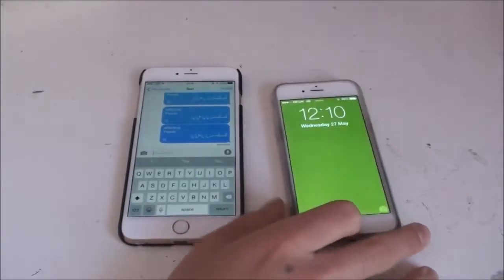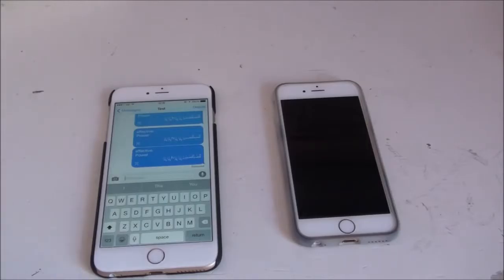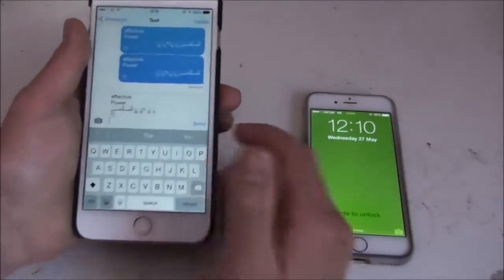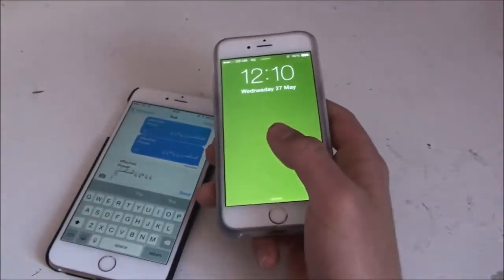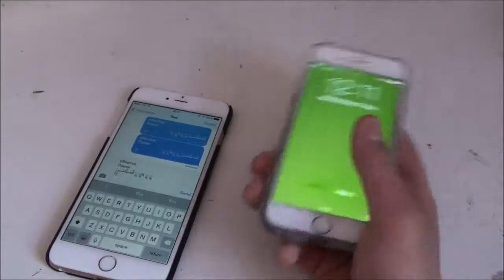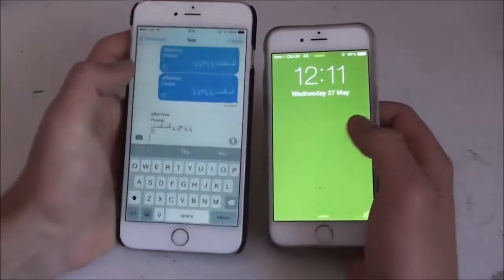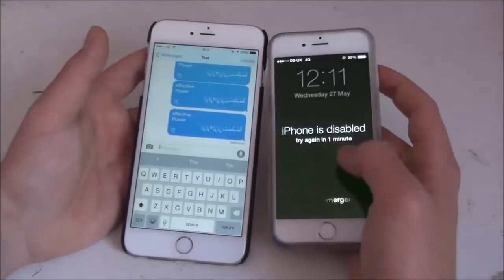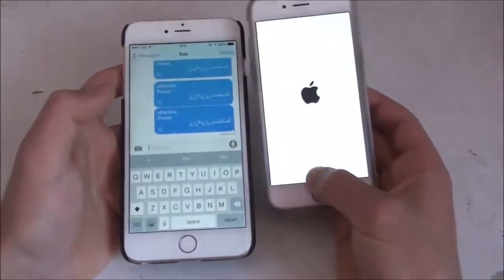Crash Reboot Your Friends iPhone By iMessage IOS 8 3 Bug Jailbreak!!